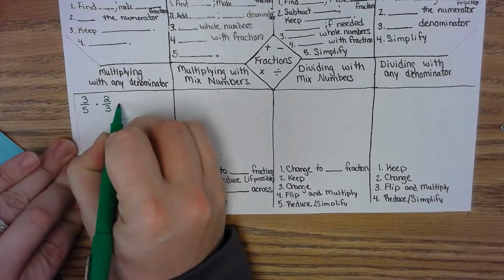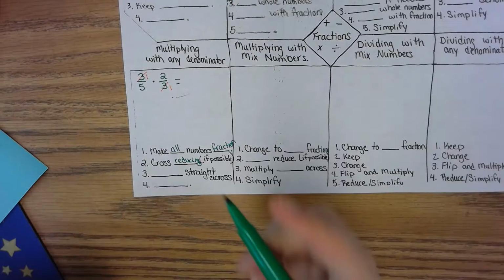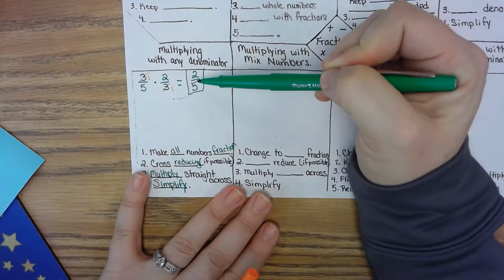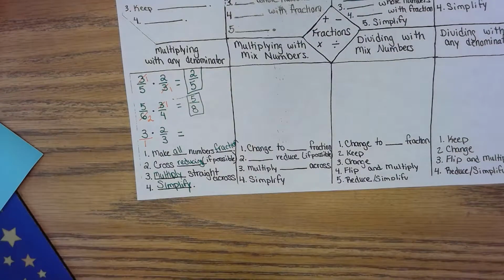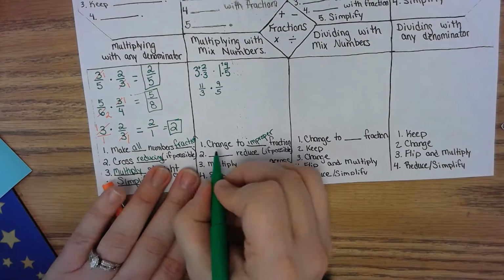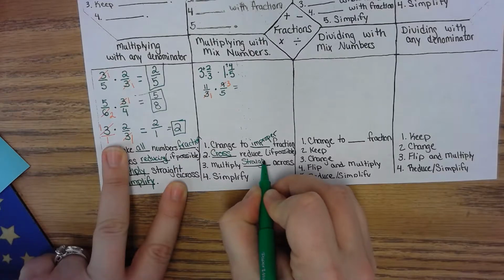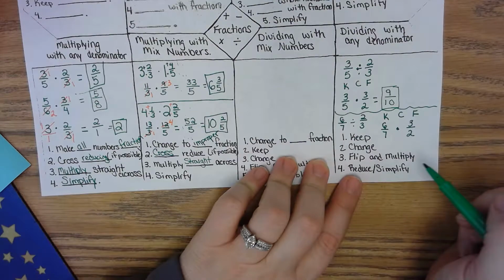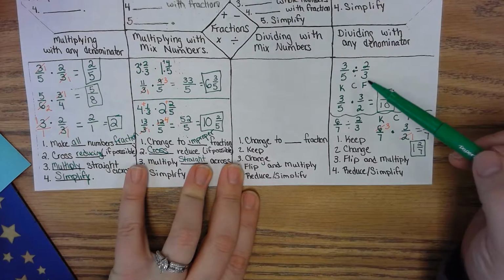Multipling Fractions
Multiplying fractions and Mix Numbers.